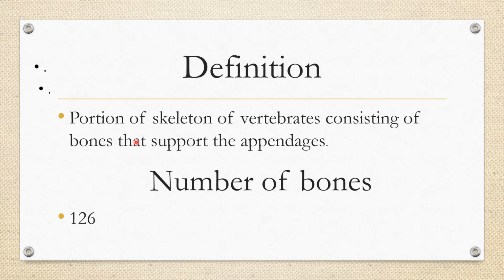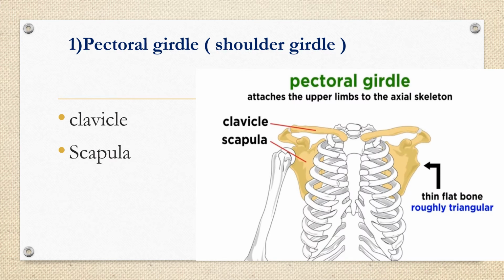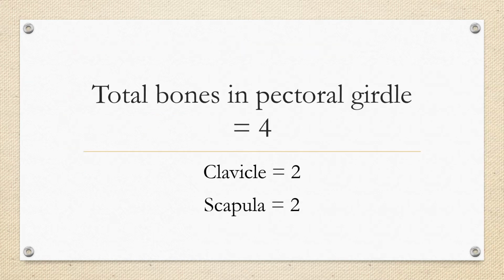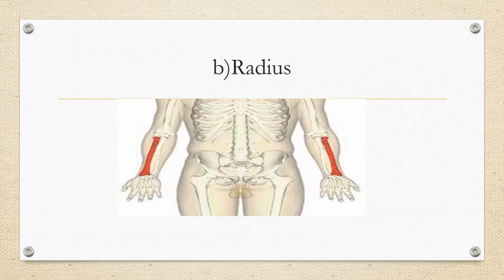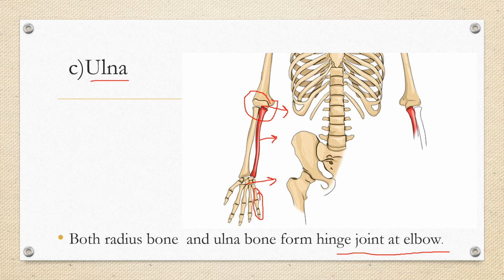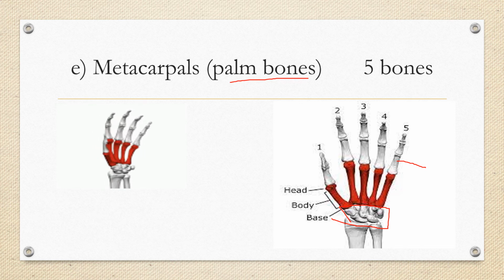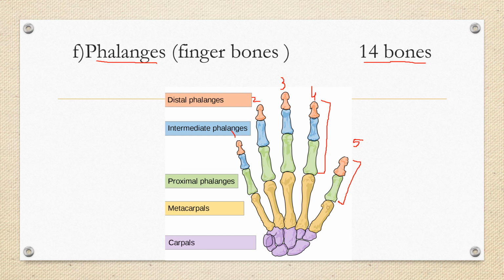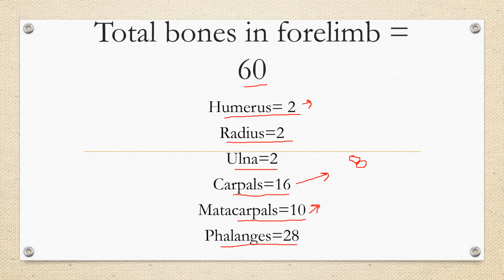Appendicular skeleton part 1 ||pectoral girdle + forelimb|| BIOLOGY ARTICLES AND MCQS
in this video tutorial you will learn about pectoral girdle and forelimb .

AXIAL SKELETON